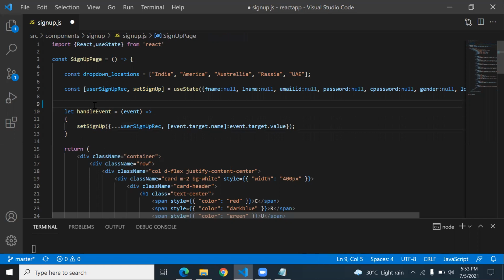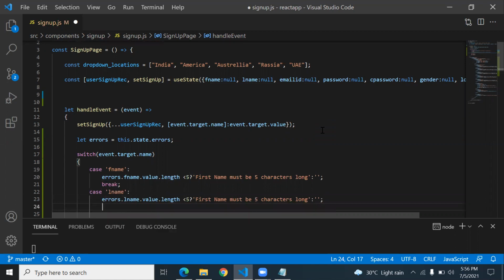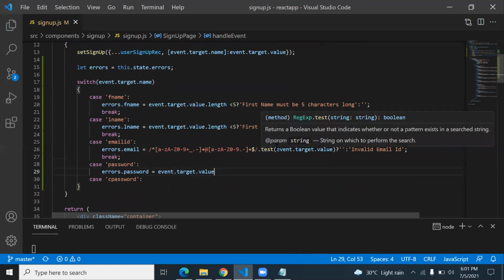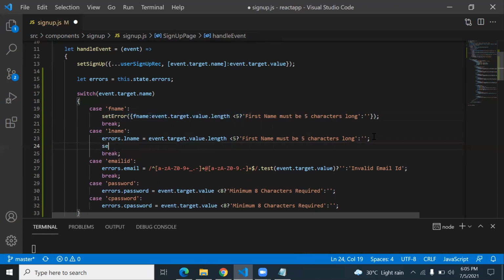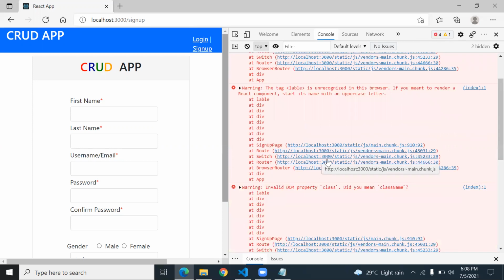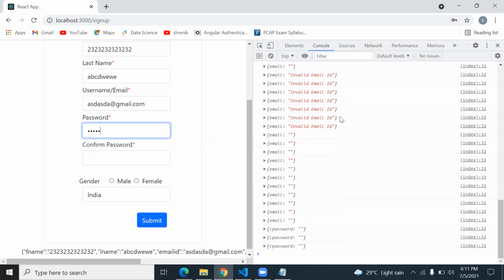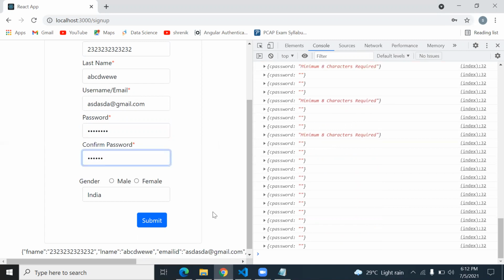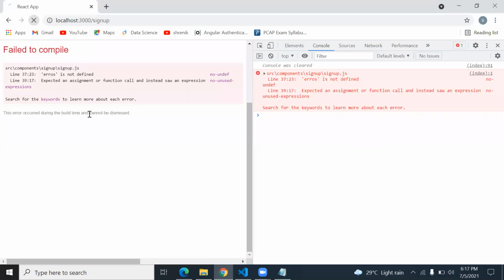React CRUD App - Validation